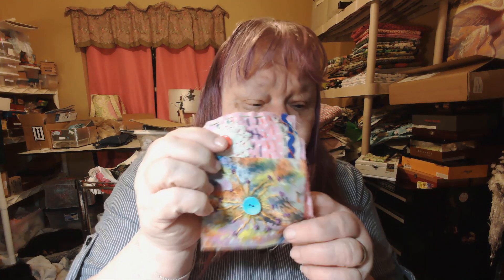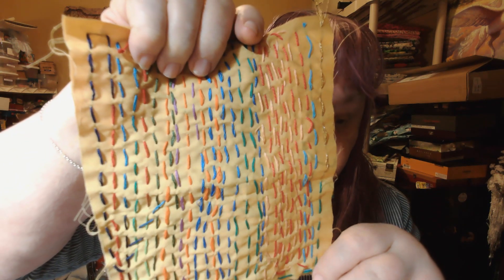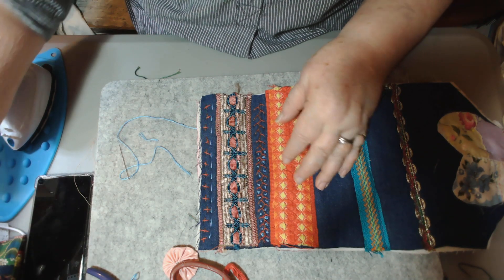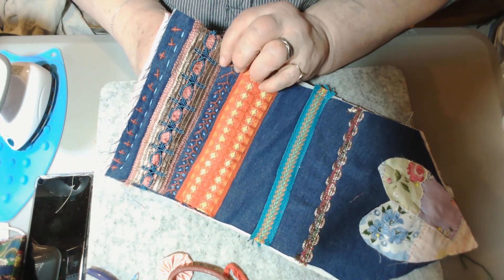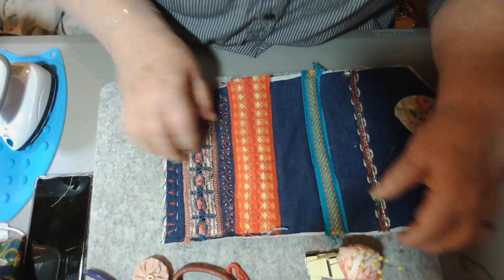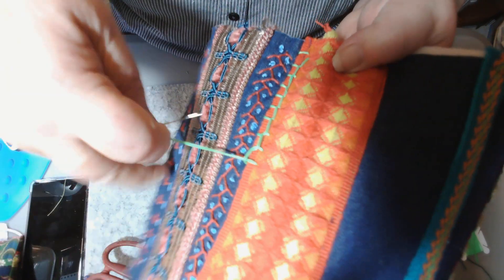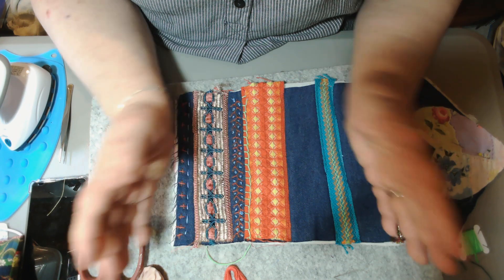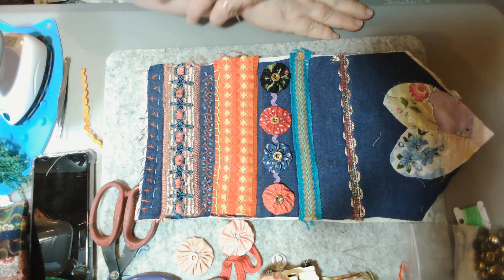Update on my slow stitch addiction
This above link should bring you to my Etsy shop. Thank you in advance for your purchases.